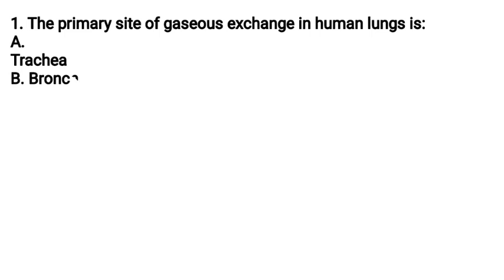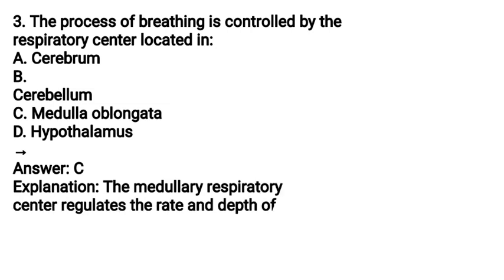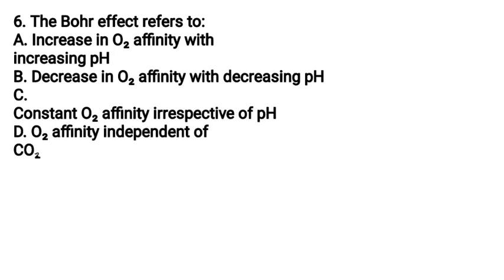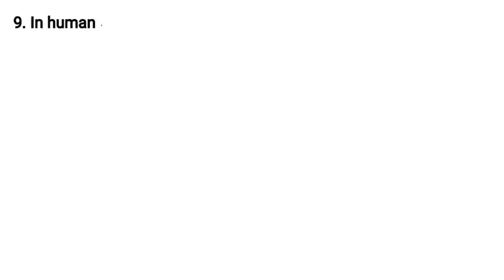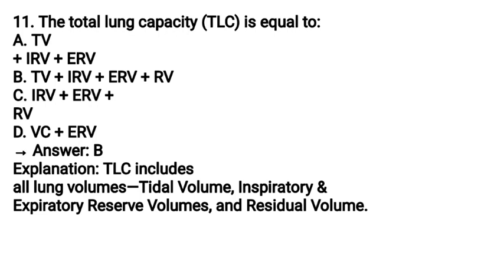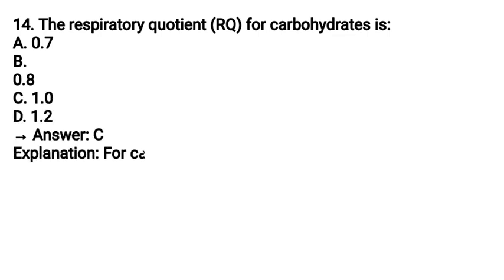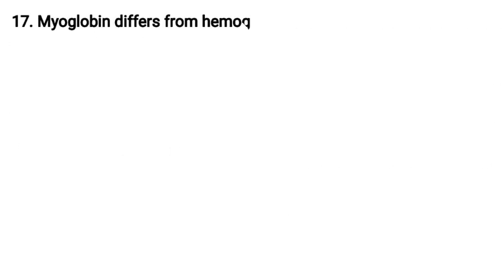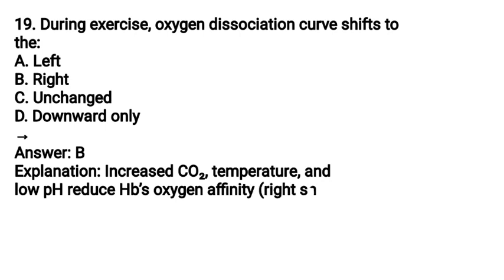श्वसन तंत्र | 20 MCQs | Biology | Zoology | CSIR-UGC NET | Other Exam